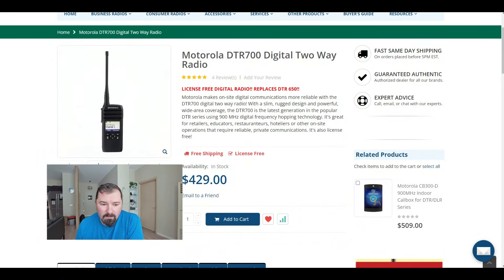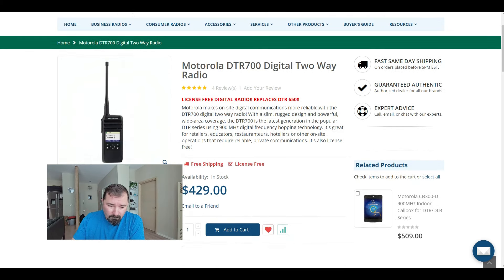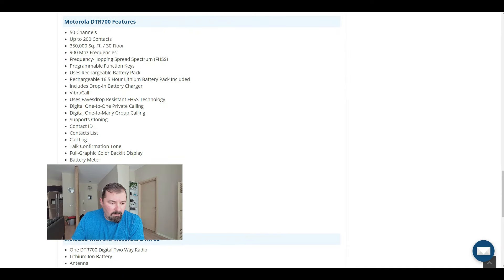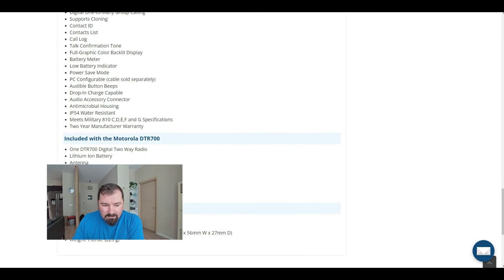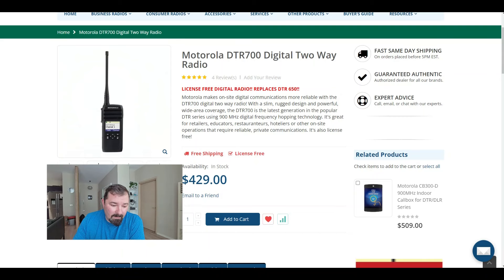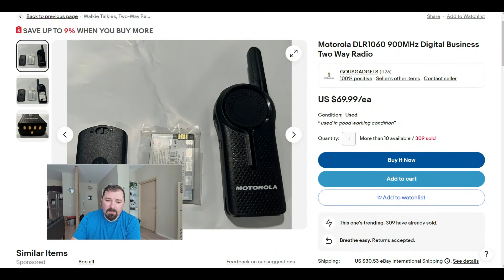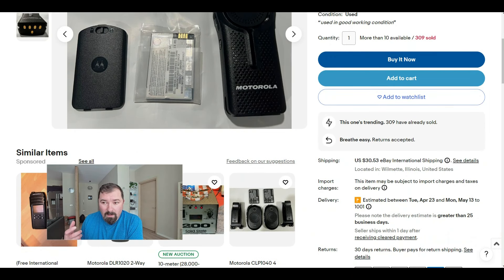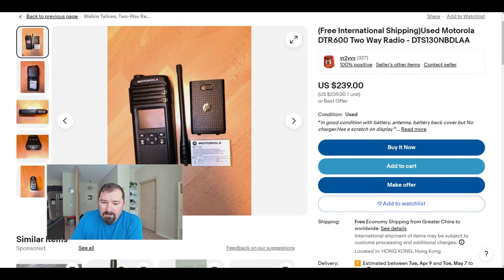Do 900 MHz FHSS Radios belong in your P.A.C.E Plan?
Today we take a look at two-way hand-held radios the use modulation/transmission method of FHSS in the ISM band. Which is more secure against interference, direction finding, and interception.

Some of the radio discuss in this video
Retevis RT10 Digital Walkie Talkies
Motorola DTR700 900 MHz
2 Pack of Motorola DLR1060 Walkie Talkie Radios